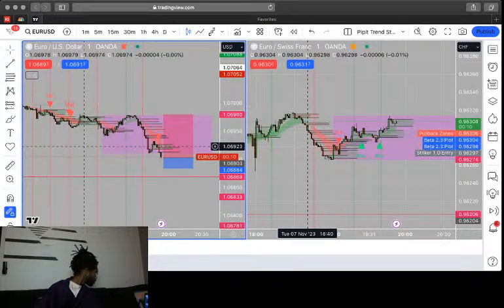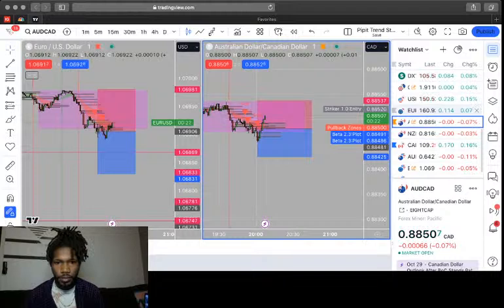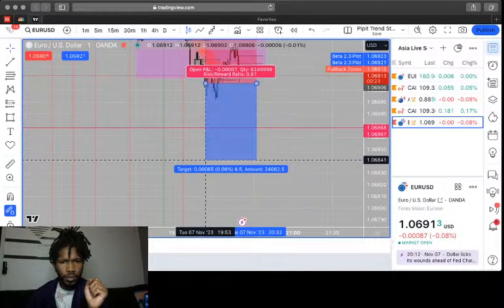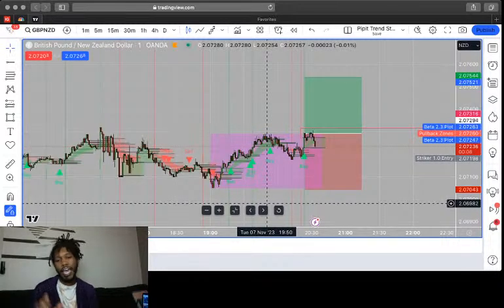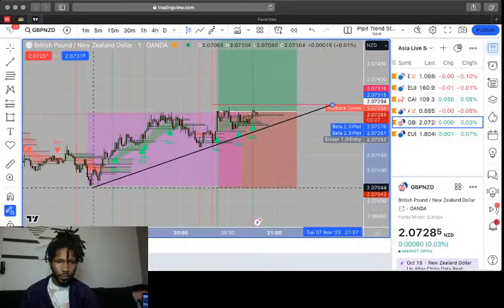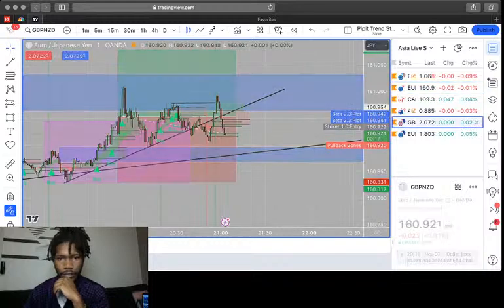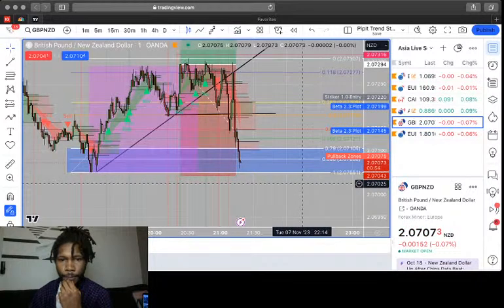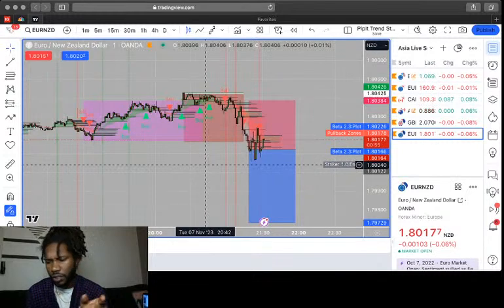Live Trade Session Asia Session 11/07/2023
Live Trade Session with Pipit Fx

Follow our journey, learn our strategies, and be part of the success story. 📈🌍

AJTFX Trading System/Indicator Suite:
Discount already applied to current pricing!